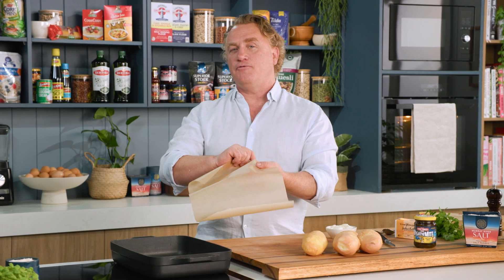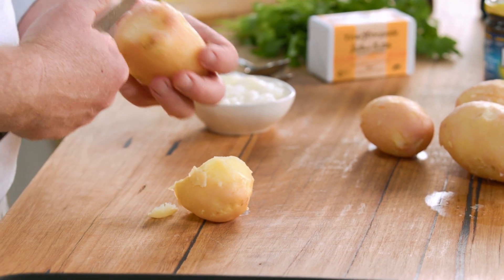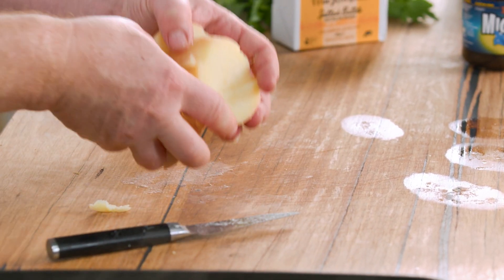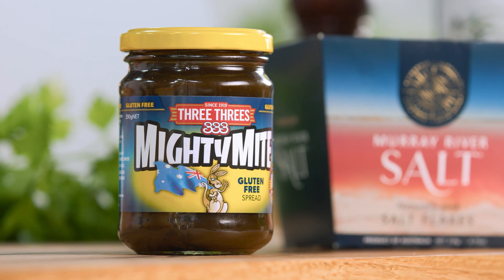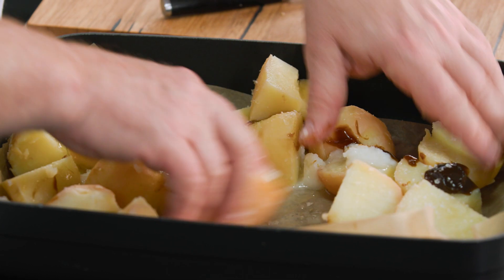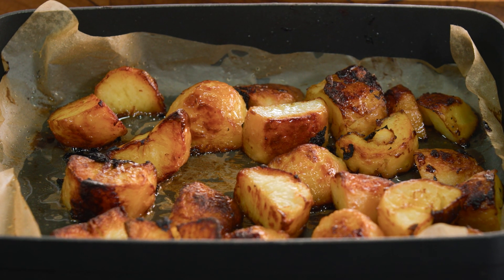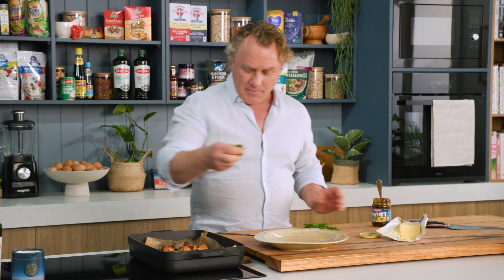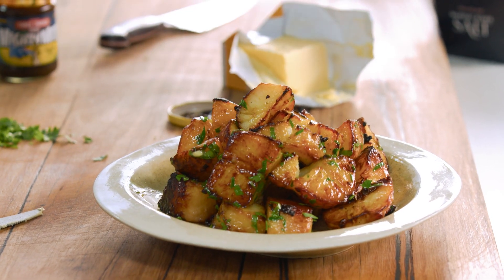Mightymite Roast Potatoes | GCBC15 Ep41